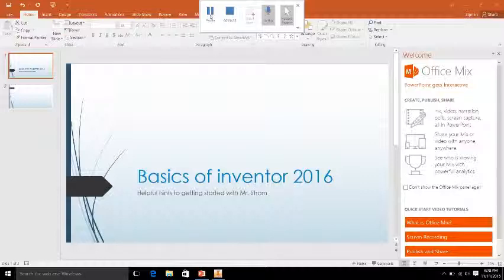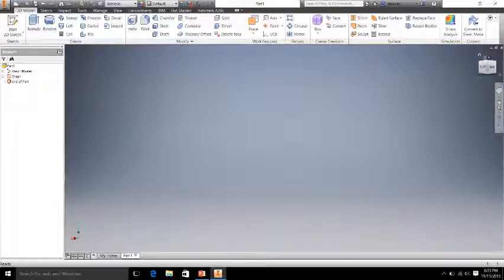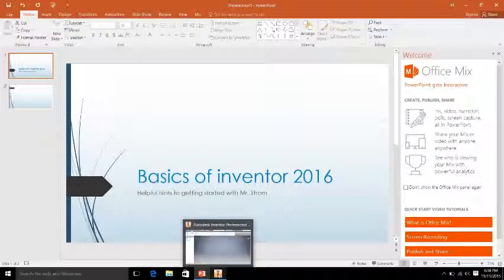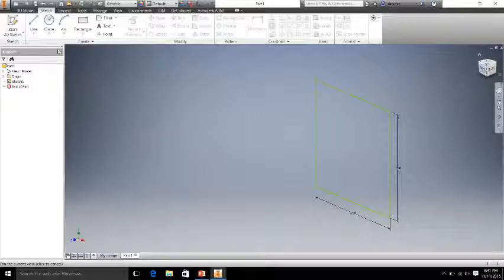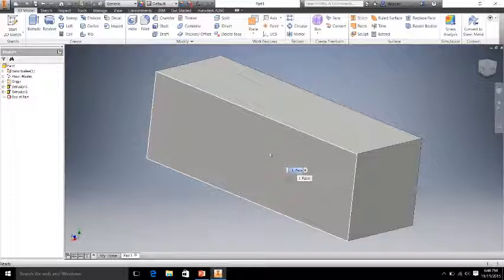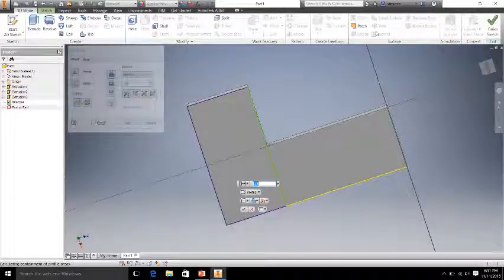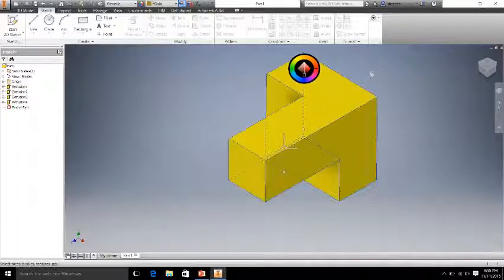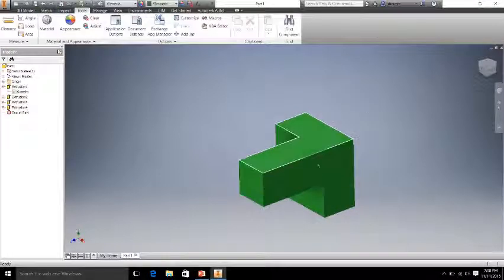Mr. Strom's Basics of inventor 2016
Students will be able to access this video for help getting started with Autodesk Inventor in our IED course.